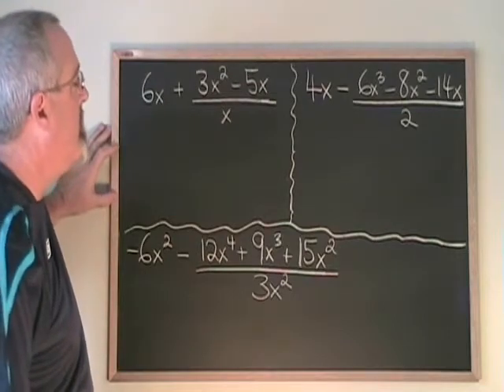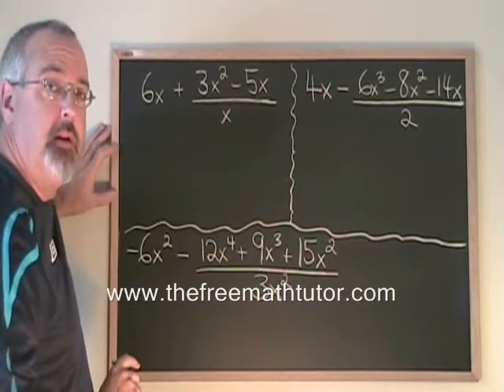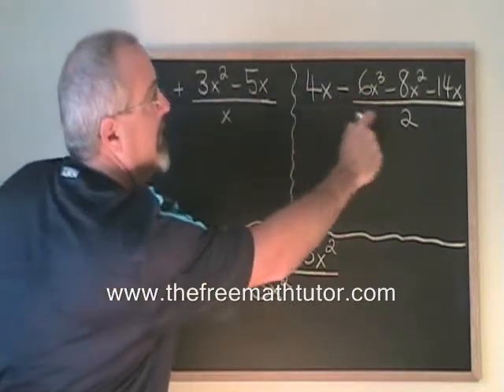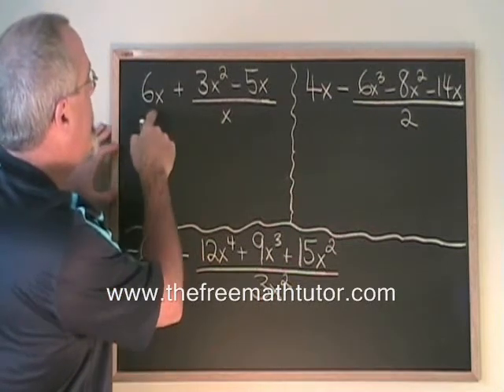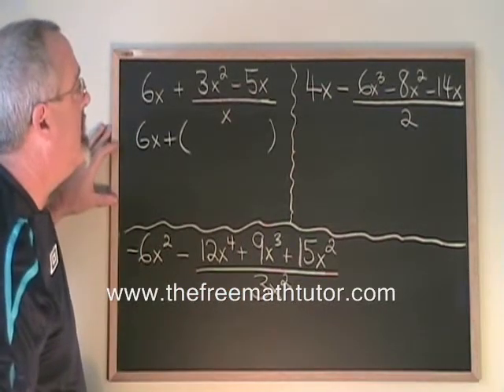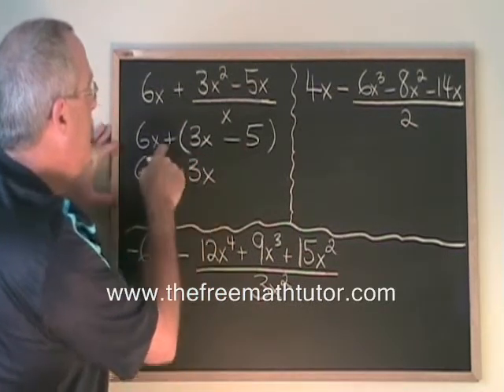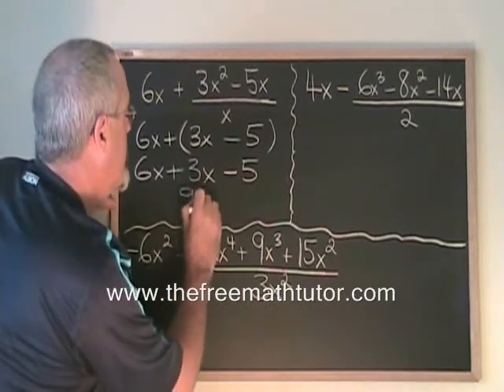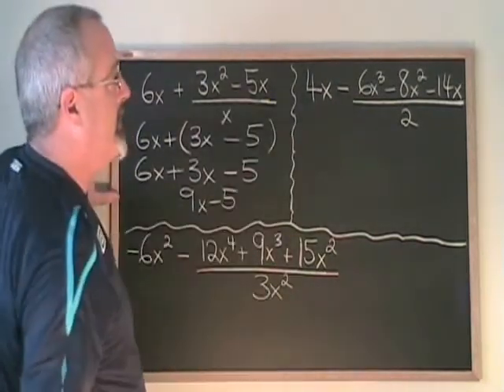Giant Fractions with Polynomials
This video illustrates how to deal with what I like to call giant fractions, as taught in high school Polynomials courses. For part 2 of this video, including examples 2 and 3, as well as many more Math videos and exercise and answer sheets, go to: